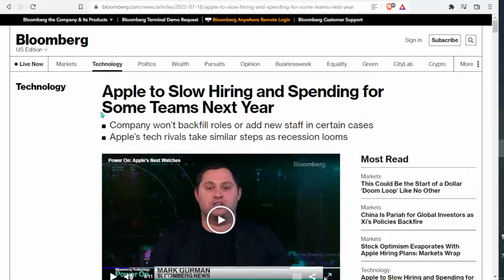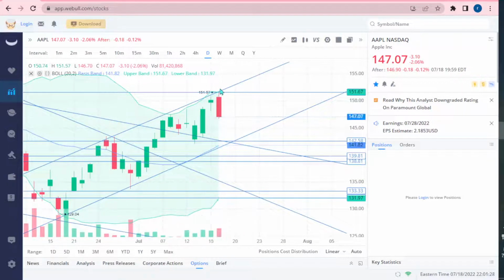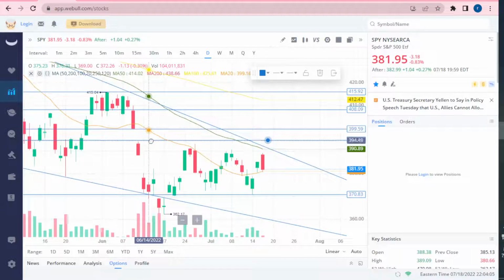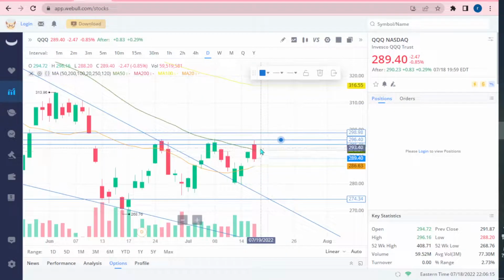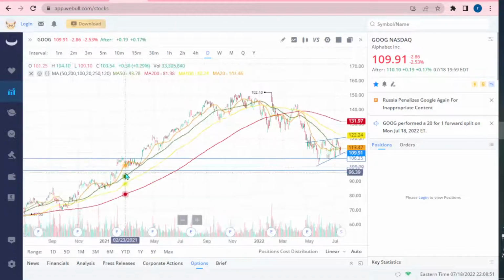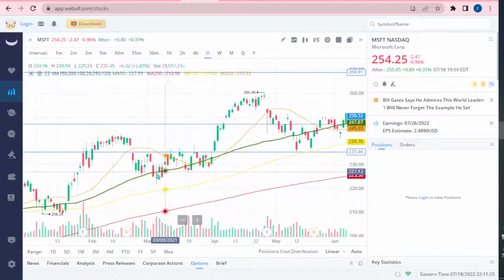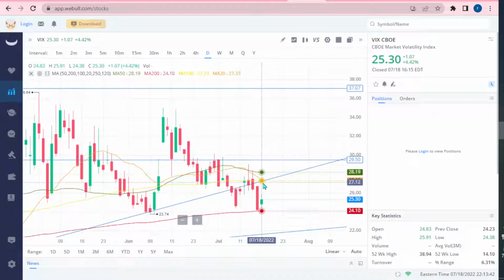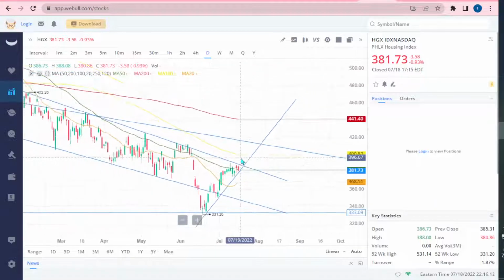Pull back or big sell off?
In this video I talk about some of the technicals I saw today and where we really have to pay attention.